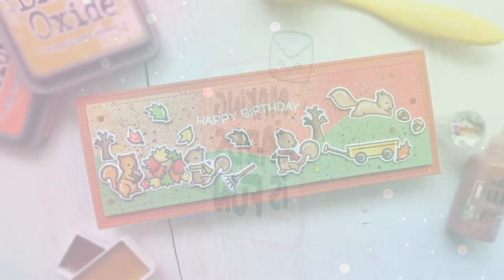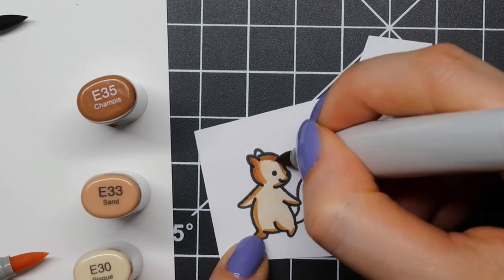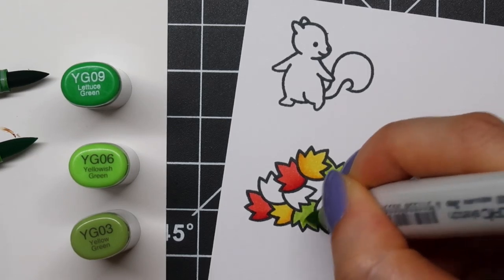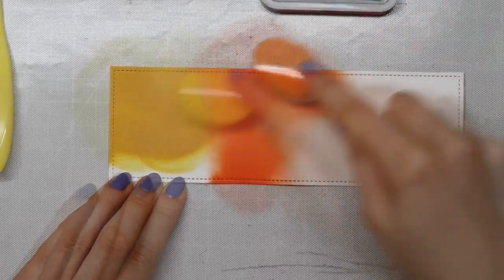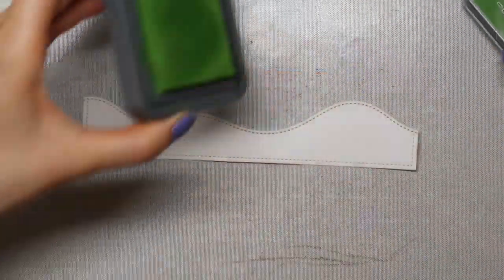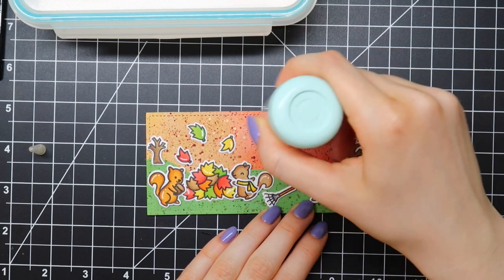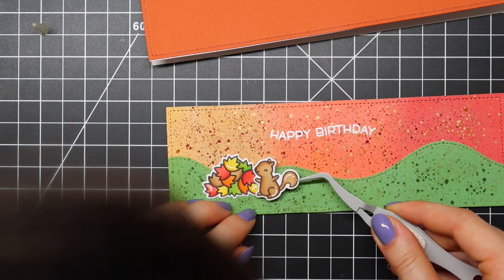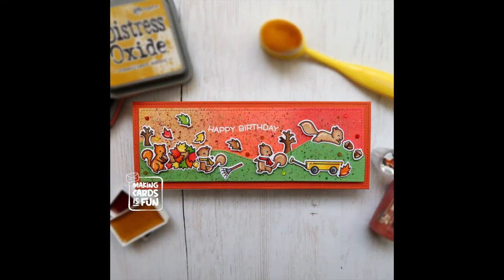Lawn Fawn Slimline Birthday Card feat. Let's Go Nuts (Fall/Winter 2020 Release)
Learn how to make a Fall themed Lawn Fawn slimline birthday card featuring Let's Go Nuts from the new Fall/Winter 2020 Release and Pick of the Patch!

• Lawn Fawn SMALL SLIMLINE WITH LIFT THE FLAPS Die Cuts lf2358